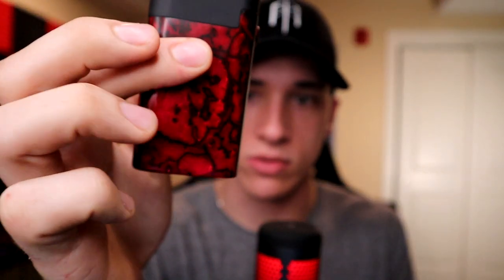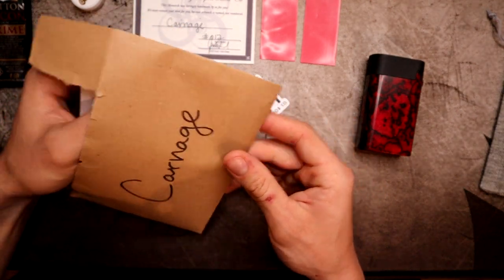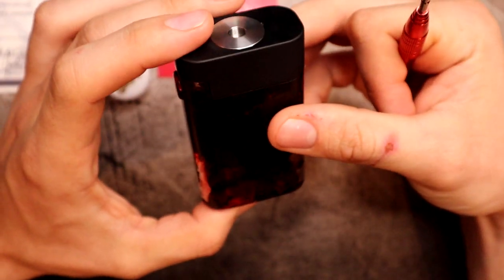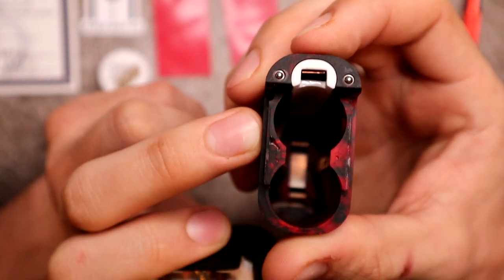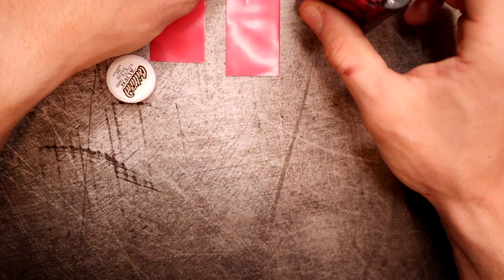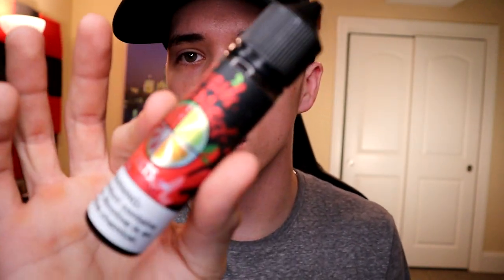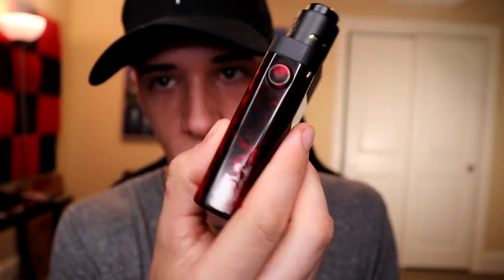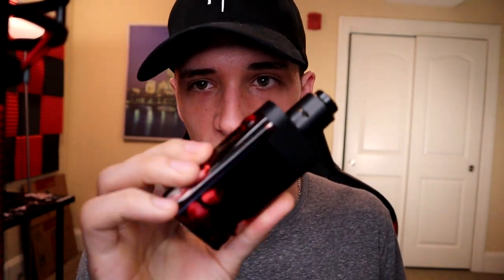Aspend Mod Co - Monarch Mech - "Carnage"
Today we take a look at my new Mech Mod " Carnage" By Aspen Mod Co!
This is a Parrallel 20700 Mech Box Mod!
KNOW YOUR INFORMATION ON MECHS!
Music Credit!!!

Say Good Night by Joakim Karud -Say Goodnight_

Socials!!!

Vapor products are intended for those of legal age to purchaase them in their corresponding state.
All opinions are my own. All opinions on the products in the video are subjective in comparison to the time spent with them.
All products in the video were purchased by myslef unless otherwise stated.

Links for sites to support vaping!!!